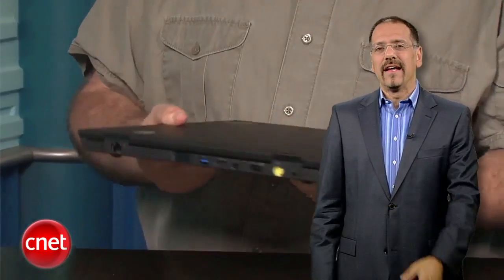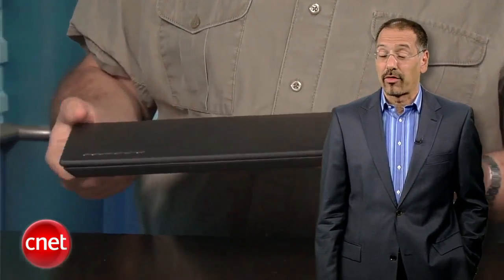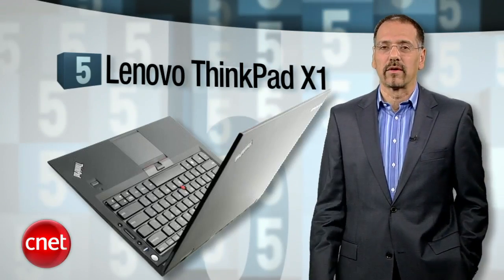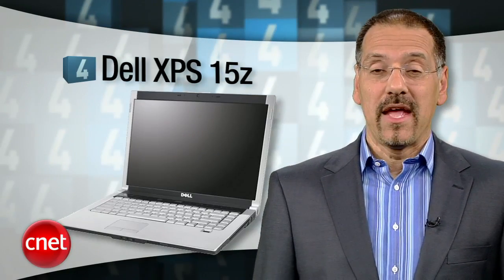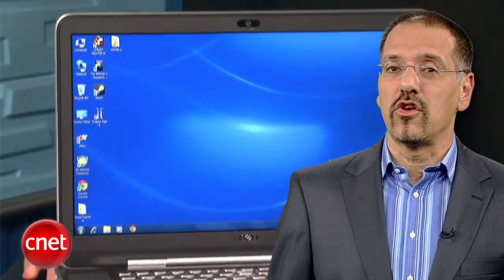Five ultraportable laptops that rival the MacBook Air. Must See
Five ultraportable laptops that rival the MacBook Air.